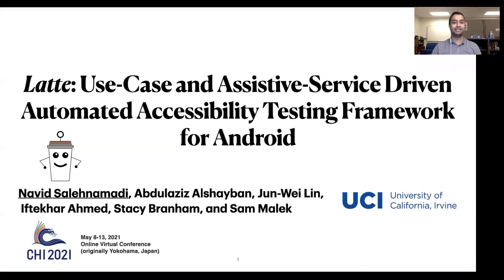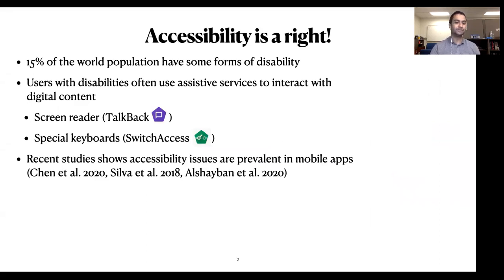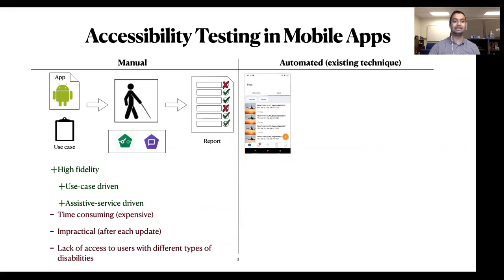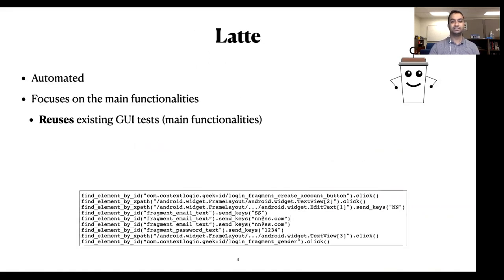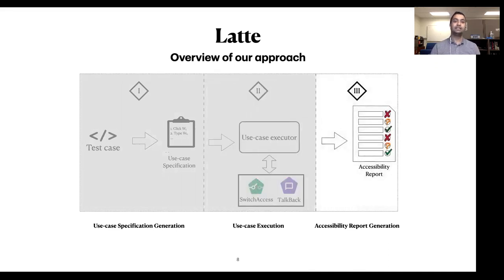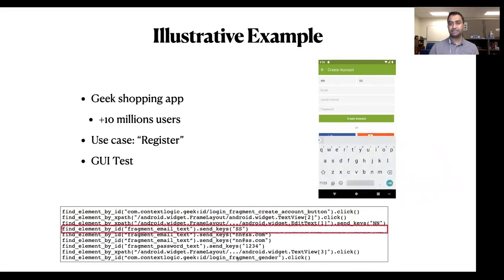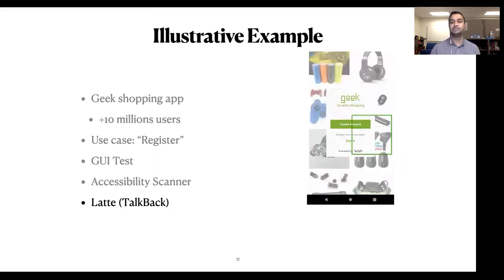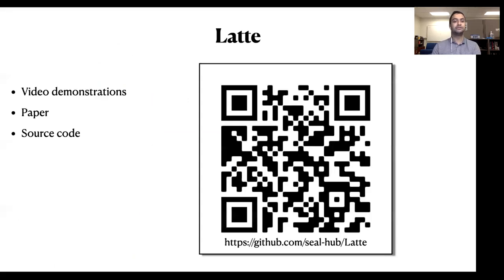Latte: Use-Case and Assistive-Service Driven Automated Accessibility Testing Framework for Android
Navid Salehnamadi, Abdulaziz Alshayban, Jun-Wei Lin, Iftekhar Ahmed, Stacy Branham, Sam Malek

Session: Accessible Content Creation

Abstract
For 15% of the world population with disabilities, accessibility is arguably the most critical software quality attribute. The ever-growing reliance of users with disability on mobile apps further underscores the need for accessible software in this domain. Existing automated accessibility assessment techniques primarily aim to detect violations of predefined guidelines, thereby produce a massive amount of accessibility warnings that often overlook the way software is actually used by users with disability. This paper presents a novel, high-fidelity form of accessibility testing for Android apps, called Latte, that automatically reuses tests written to evaluate an app's functional correctness to assess its accessibility as well. Latte first extracts the use case corresponding to each test, and then executes each use case in the way disabled users would, i.e., using assistive services. Our empirical evaluation on real-world Android apps demonstrates Latte's effectiveness in detecting substantially more useful defects than prior techniques.